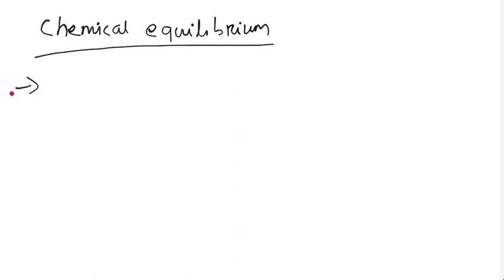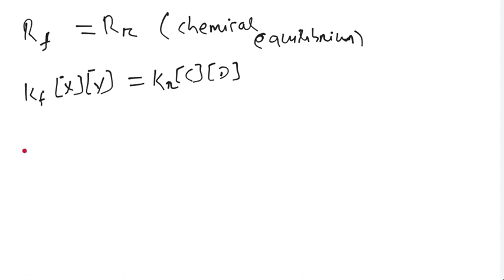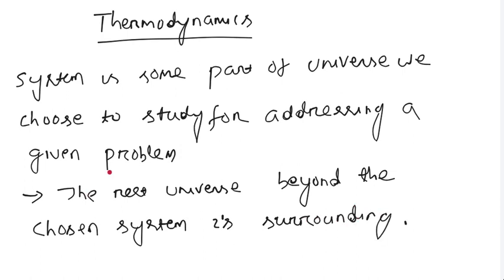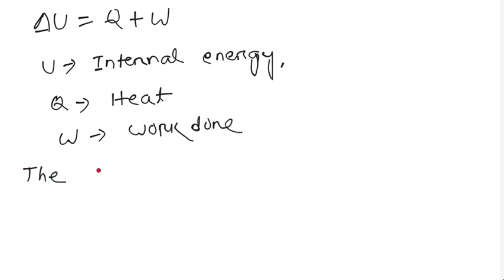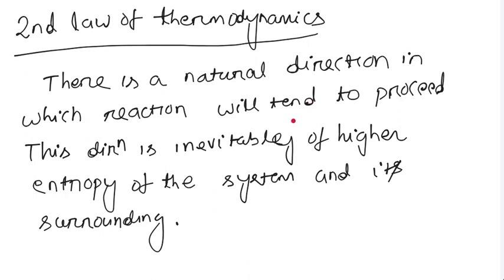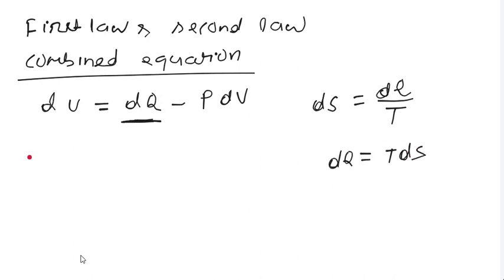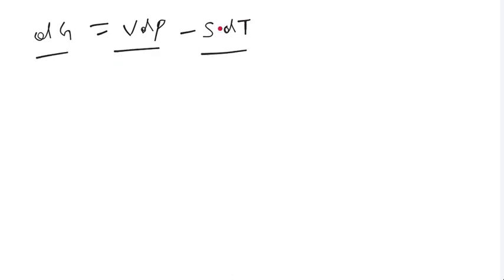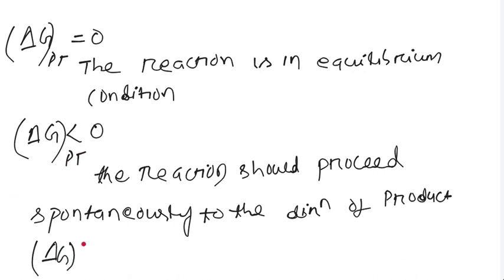Chemical Equilibrium, Laws of Thermodynamics & Gibbs Free Energy | UPSC Geology Optional | GSI |OPSC